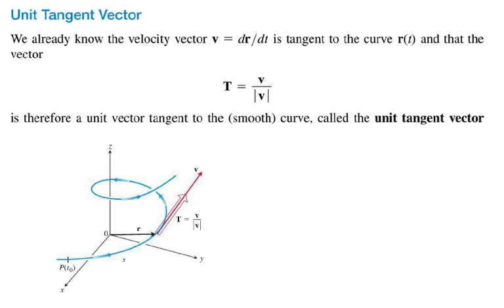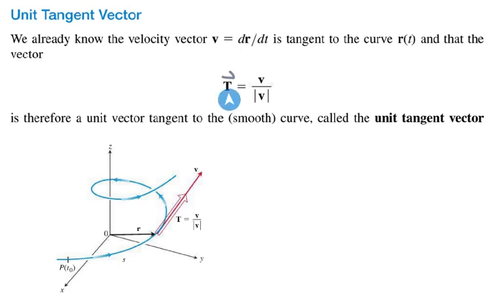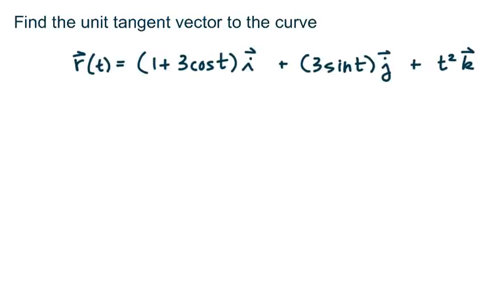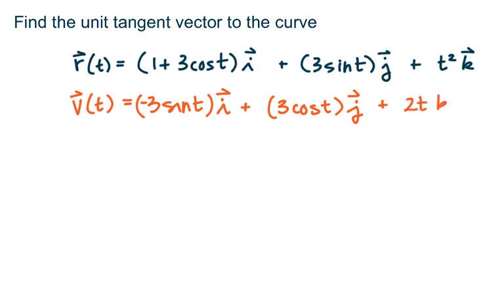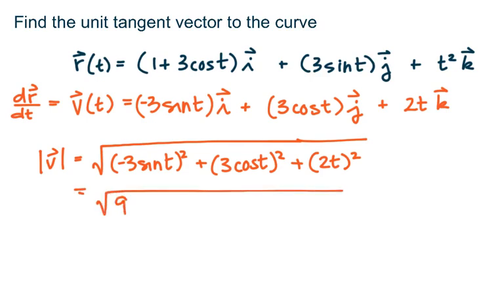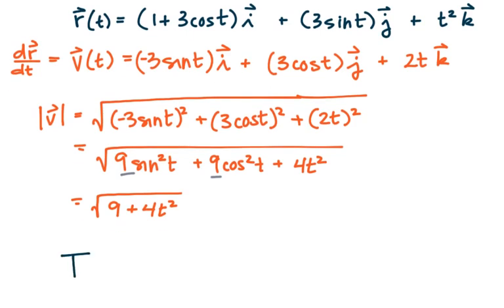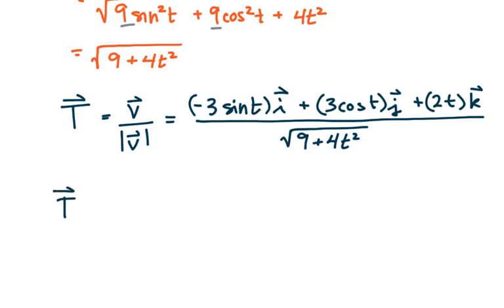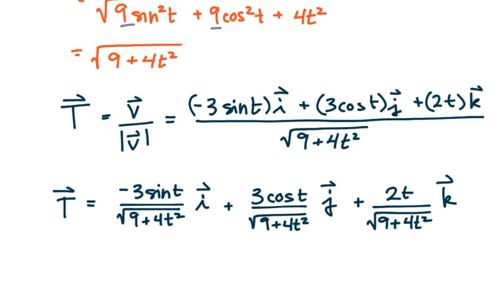MAT 273 - Calc3 - 13.3c Finding A Tangent Unit Vector